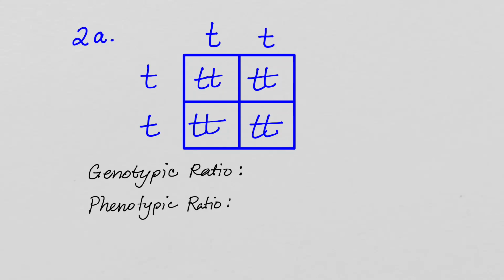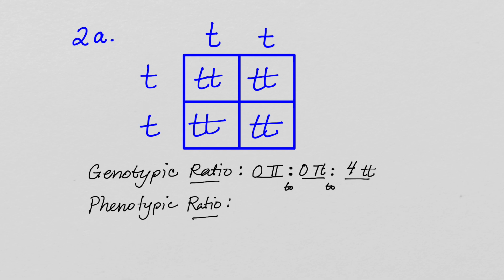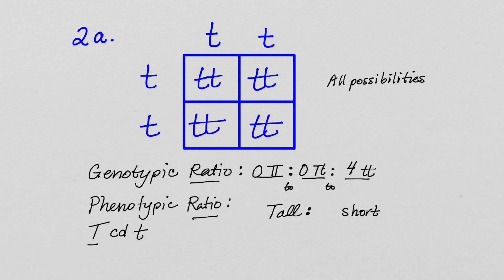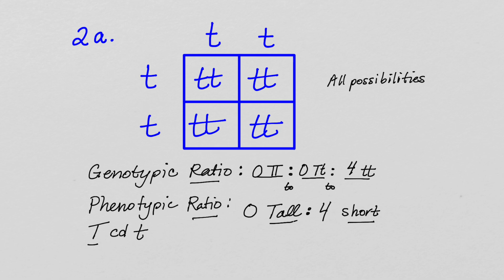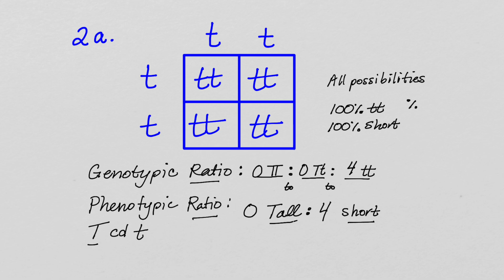Working through HWK 4, question 2a.